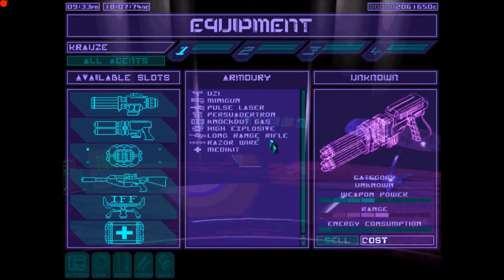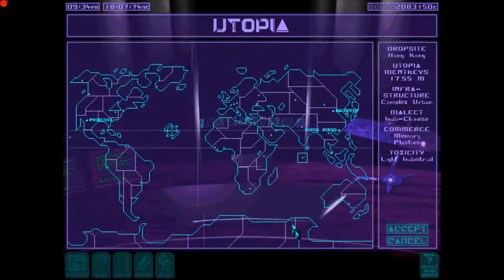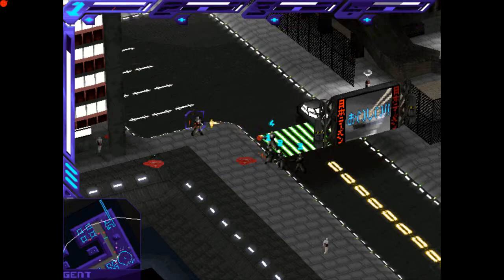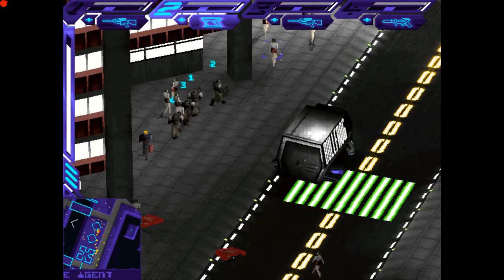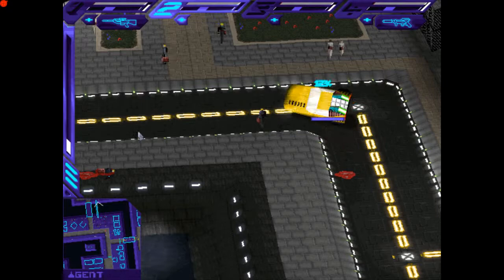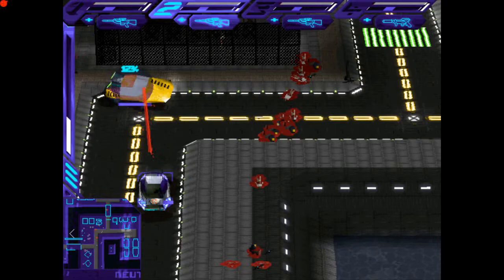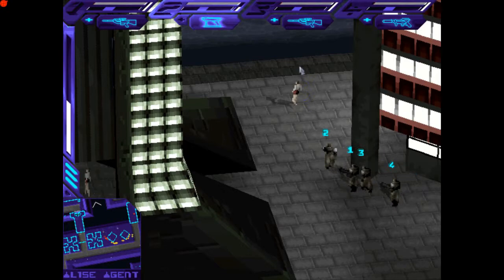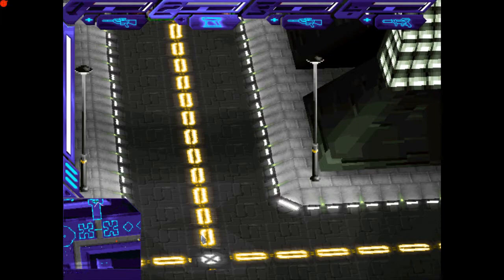Syndicate Wars: Eurocorp Mission 7 - Hong Kong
Caputured with DXTory, Video created with Wondershare